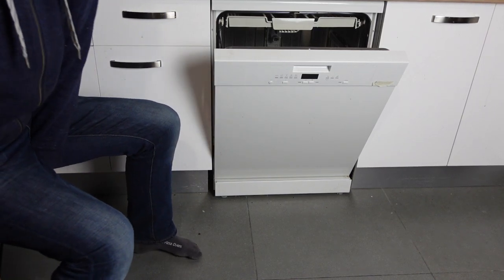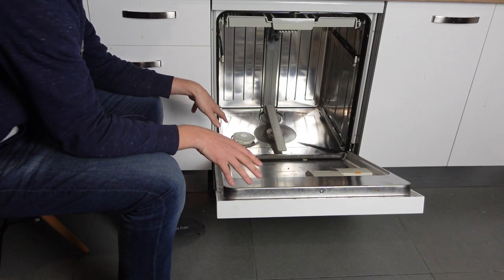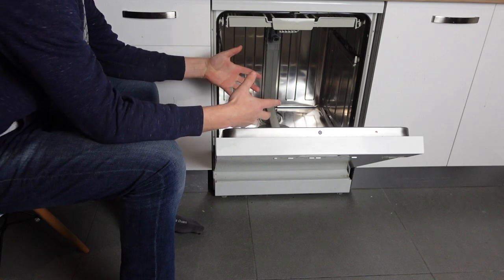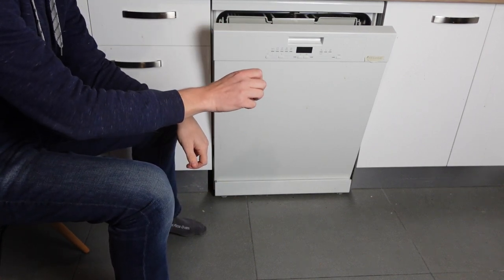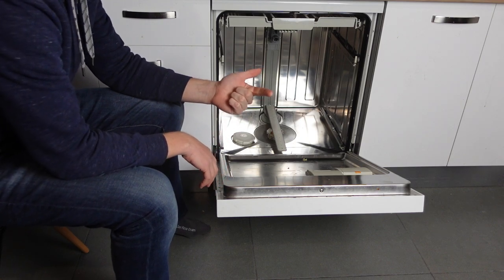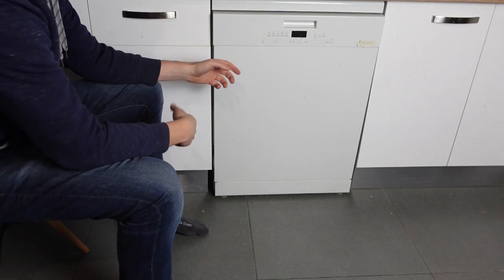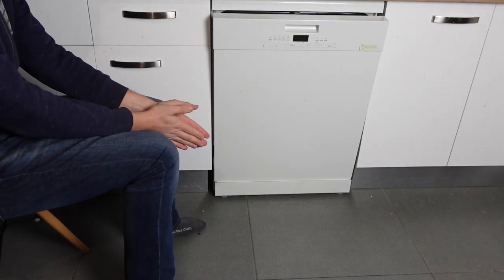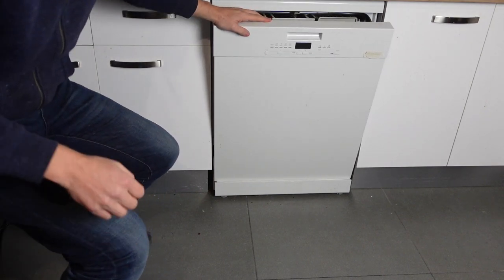E18 Error on Bosch Dishwasher | How to fix